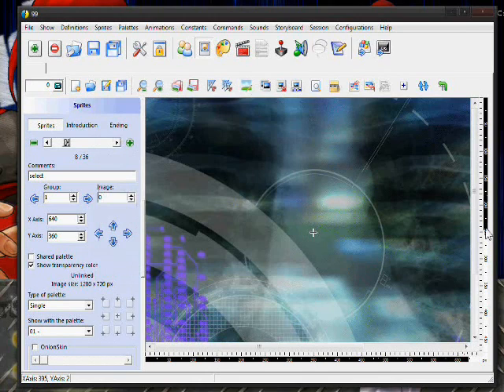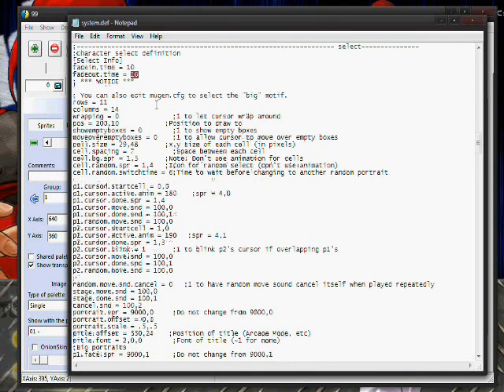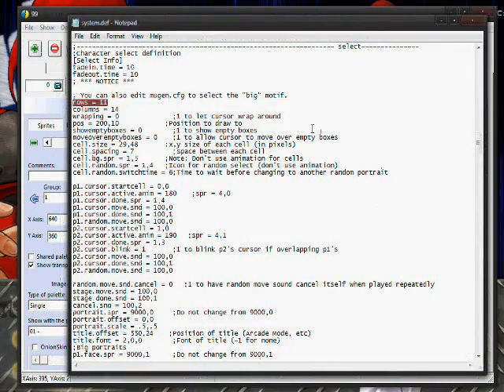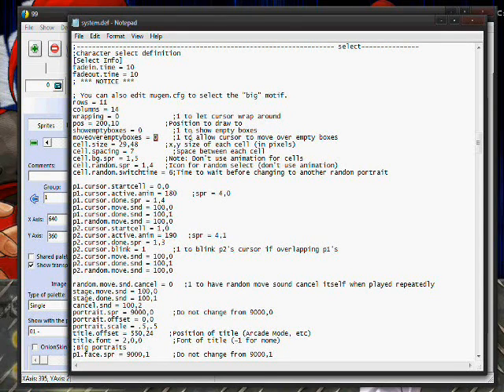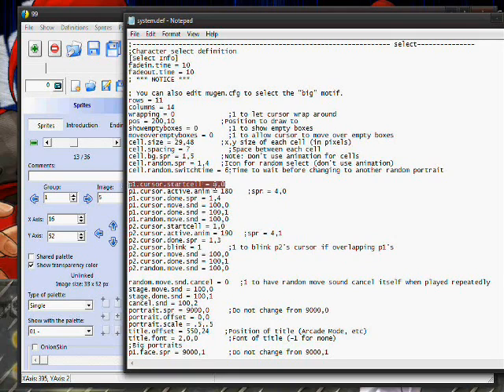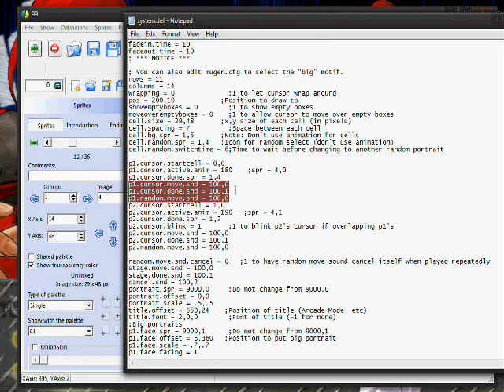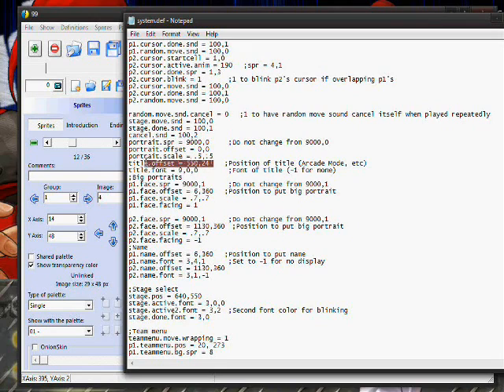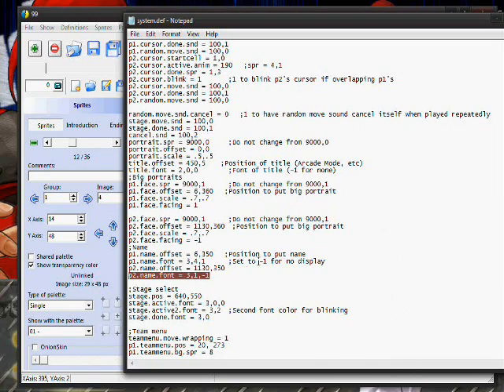Mugen Screenpack Tutorial: Select Screen 1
This is the first video on the select screen. This video was made after the VS screen.